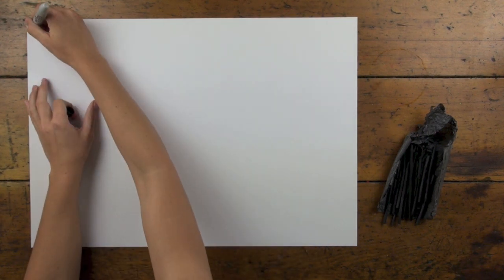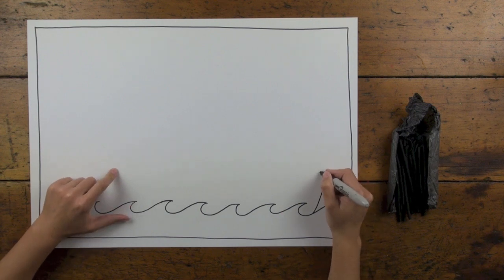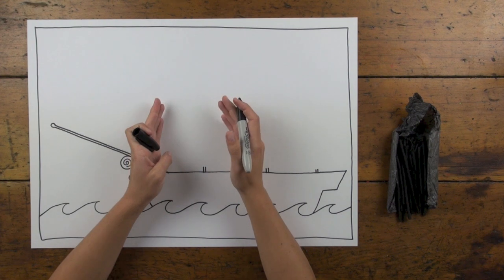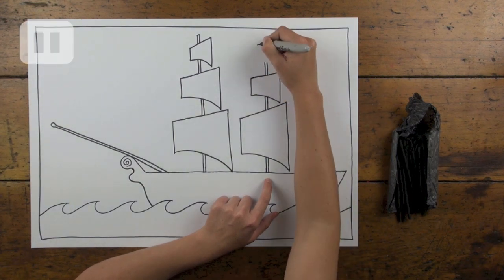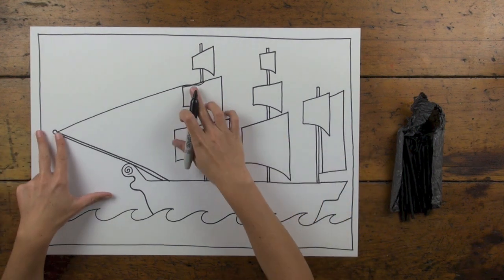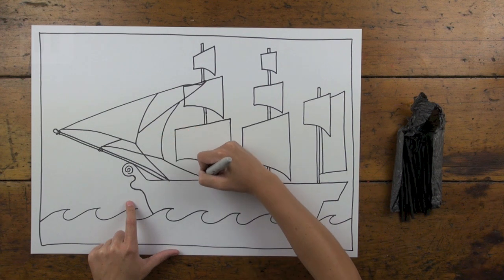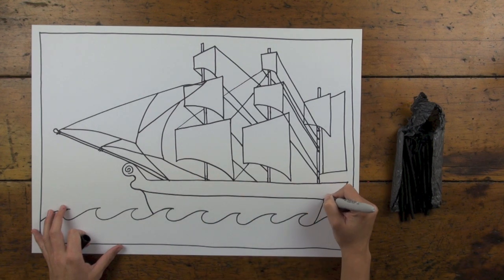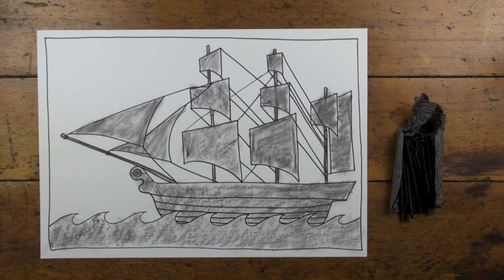FREE! First Fleet Ship Artwork step-by-step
learn to draw for free! Kids art has never been so easy and fun!